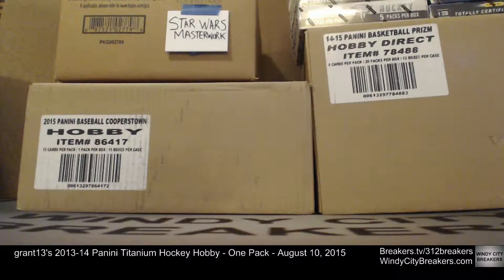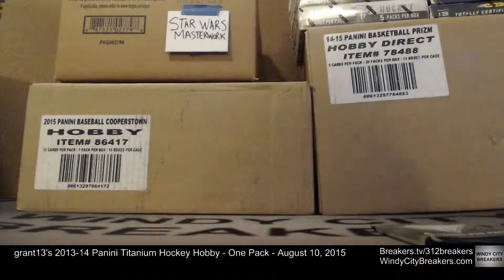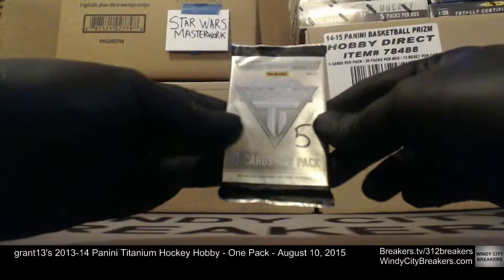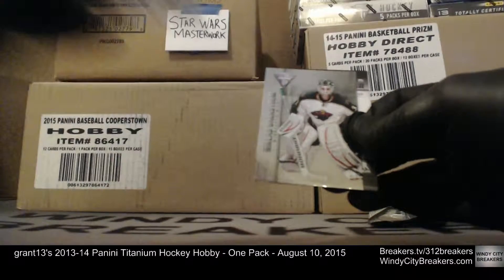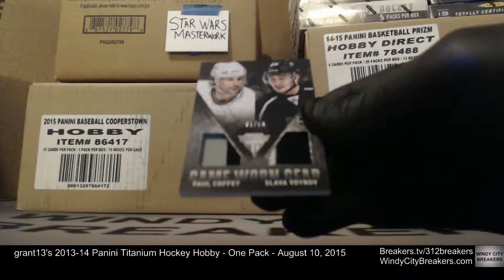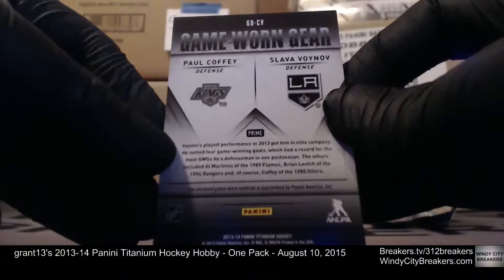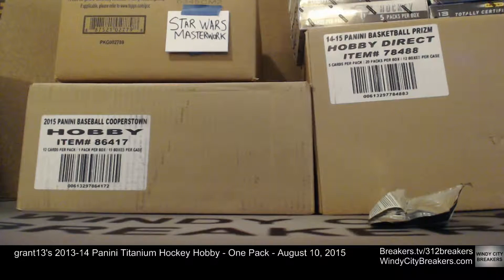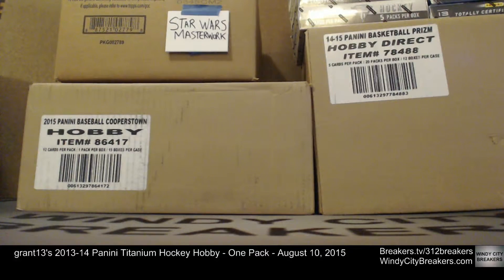grant13's 2013-14 Panini Titanium Hockey Hobby - One Pack - August 10, 2015